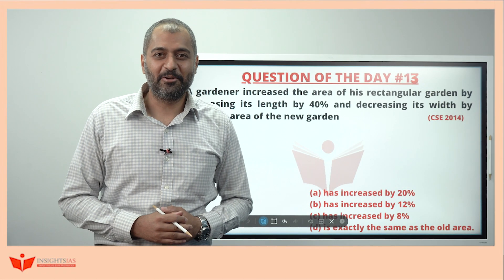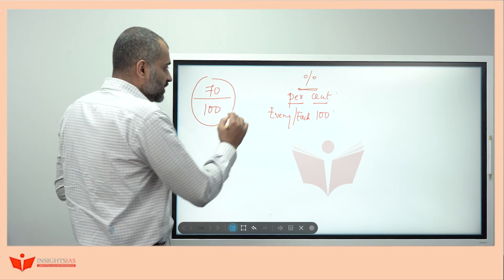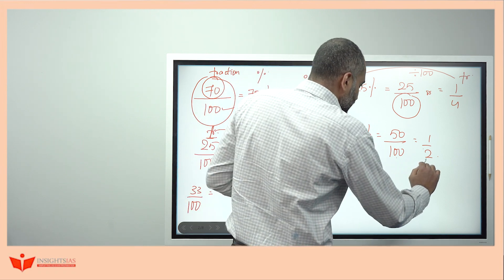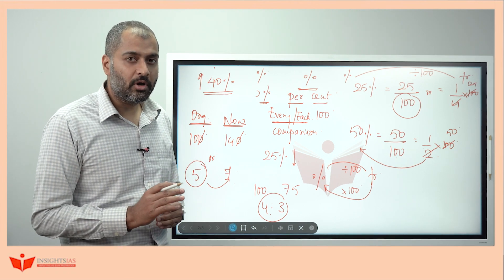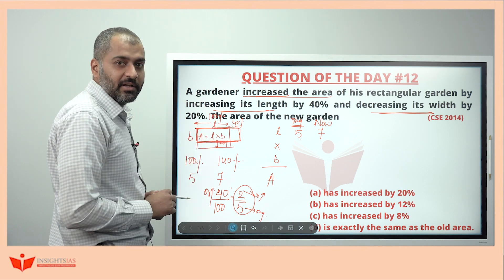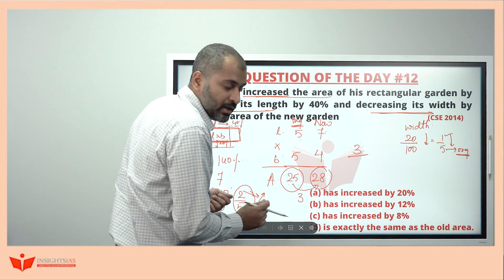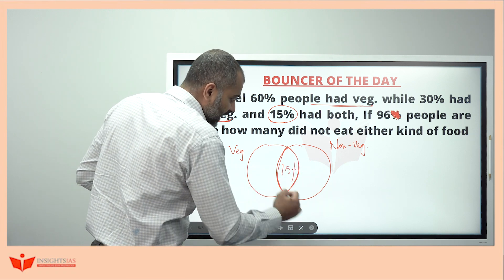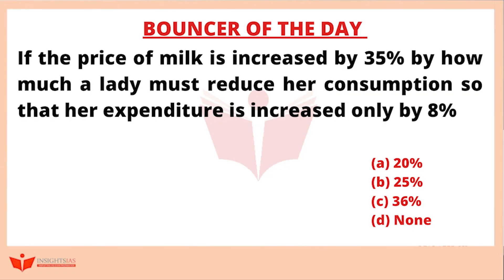[31st March 2022] CSAT SERIES 2022 - Question of the Day | Shamanth Sir, CSAT Faculty at InsightsIAS